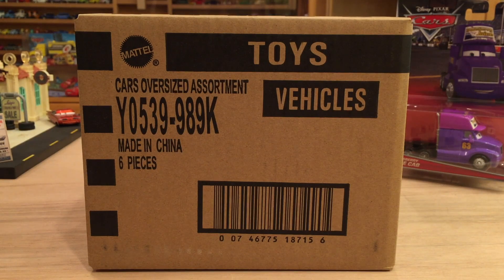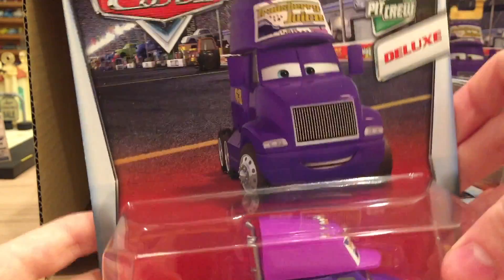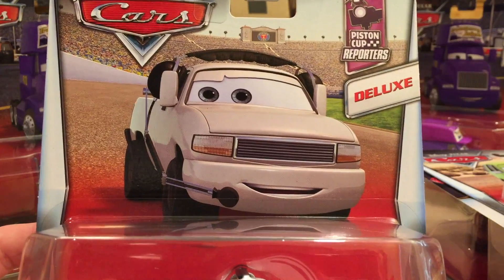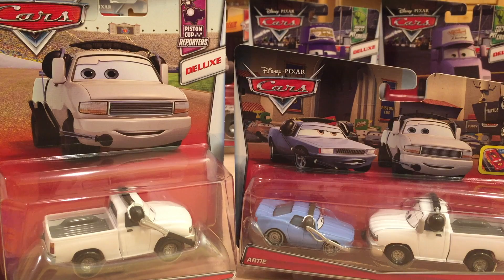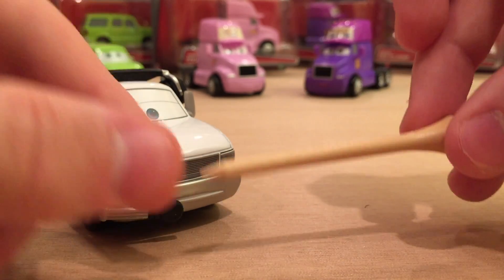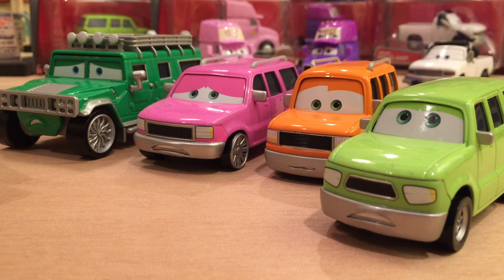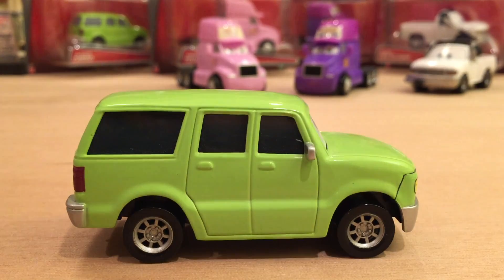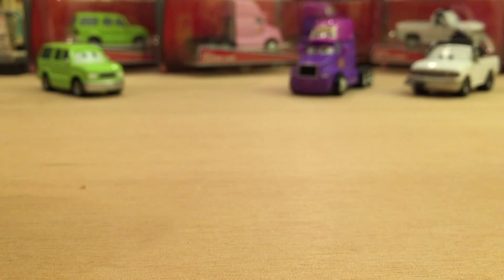Mattel Disney Cars 2017 Deluxe Case K Transberry Juice Cab, Vinyl Toupee Cab, Charlie Cargo, Brian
In early 2017, Mattel released 2017 Deluxe Case K, which includes one new release: Transberry Juice Cab. Vinyl Toupee Cab, Charlie Cargo and Brian Fee Clamp are 2017 releases also included in this case, but they've been released before. Additionally, Craig Faster is in this case, but he's a carryover release from 2016. I bought this case from GetMeCollectibles.

Transberry Juice Cab is #5/6 in the Piston Cup Pit Crew series. He didn't appear in any of the Cars movies, but he most likely exists in the Cars Universe. He has never been previously released.

Vinyl Toupee Cab is #6/6 in the Piston Cup Pit Crew series. He didn't appear in any of the Cars movies either, but he most likely exists in the Cars Universe. He was previously released with the hauler/trailer in 2010. However, the 2017 cab version doesn't have a hole for the hauler to attach to.

Charlie Cargo is #2/2 in the Boot Camp series. He appeared in the first Cars movie during the end credits at Sarge's Boot Camp. He was previously released in a Toys R Us exclusive 5-pack in 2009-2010 with Sarge, T.J., Frank Pinkerton and Murphy.

Brian Fee Clamp is #1/10 in the Piston Cup Reporters series. He appeared in the first Cars movie at the Los Angeles International Speedway in the TV broadcasting room with Artie. He was previously released in a 2016 2-pack in the LA Speedway series.

Cars/Planes Featured in this Video:
-Transberry Juice Cab
-Vinyl Toupee Cab
-Charlie Cargo
-Brian Fee Clamp

2017 Deluxe Case K Contents:
(2) Transberry Juice Cab
(1) Vinyl Toupee Cab
(1) Charlie Cargo
(1) Brian Fee Clamp
(1) Craig Faster

GetMeCollectibles' Ebay Store